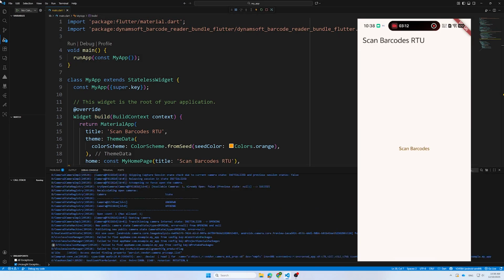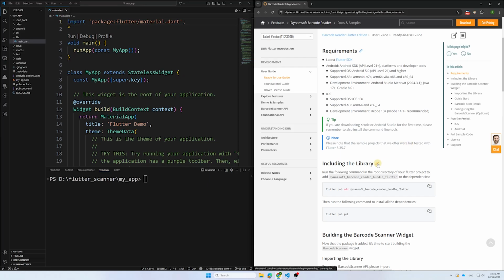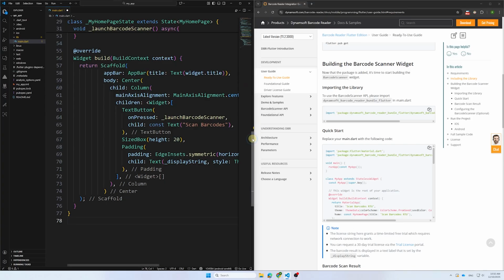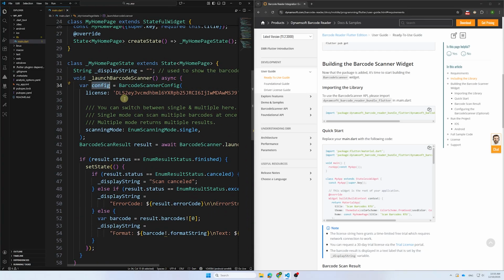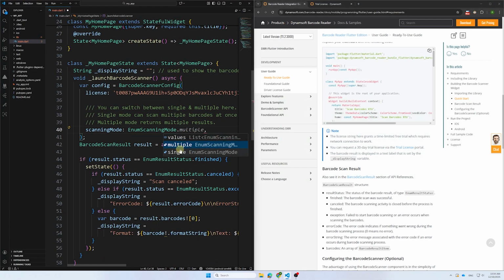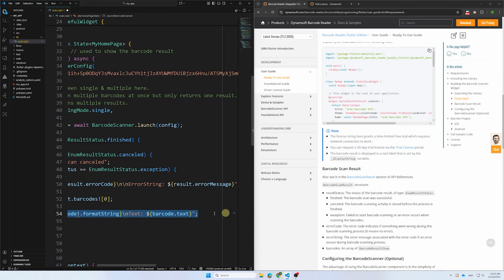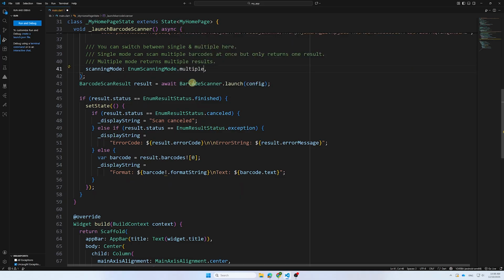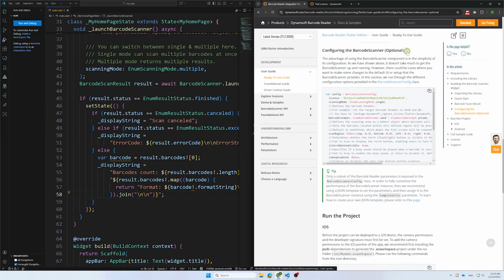How to Build a Flutter Barcode Scanner App with Dynamsoft SDK: Step-by-Step Guide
Unlock the power of barcode scanning in your Flutter applications with our comprehensive tutorial on using the Dynamsoft SDK. This video guide walks you through the entire process of creating a fully functional barcode scanner, enabling your app to read various barcode formats quickly and efficiently.

1. Introduction to Dynamsoft SDK: Learn why the Dynamsoft Barcode Reader SDK is the go-to solution for Flutter developers
2. Setup Instructions: Step-by-step guidance on adding the Dynamsoft SDK to your Flutter project
3. Using the BarcodeScanner Widget: Implement the pre-built BarcodeScanner component for immediate use
4. Configuration Options: Set up both single-scan and multiple-scan modes
5. Error Handling: Manage scan results, identify errors, and handle user cancellation gracefully
6. Practical Use Cases: Scan individual barcodes or capture multiple barcodes in a single scan session

🔗 Additional Resources
- Flutter Barcode Scanner Documentation:

Build faster. Scan smarter. Start your Flutter barcode scanning project today.